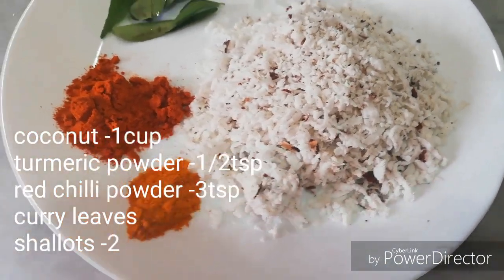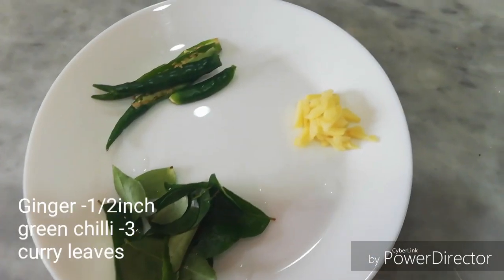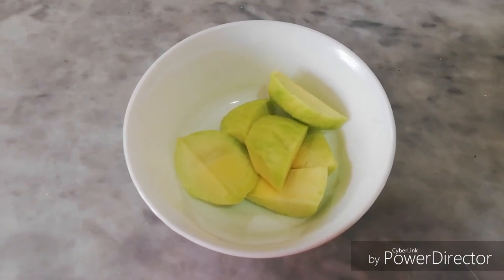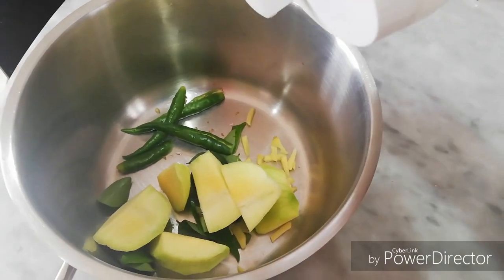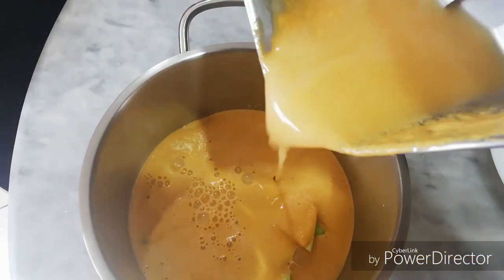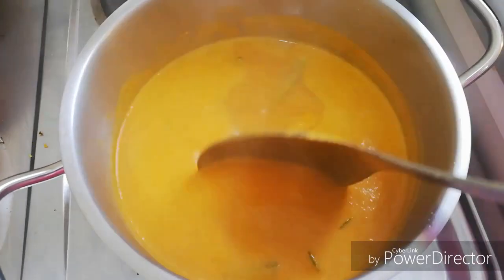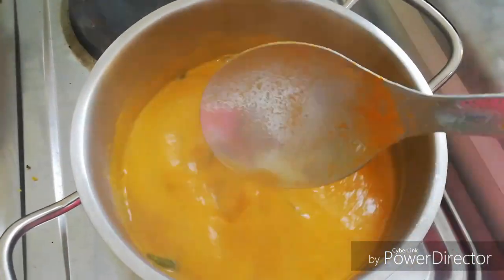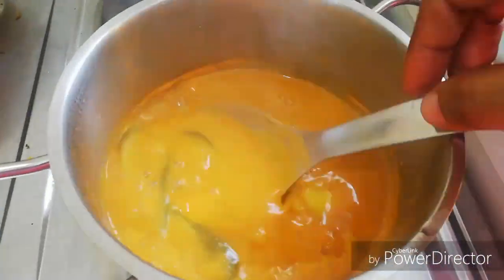10 മിനിറ്റിൽ ഉണ്ടാക്കാവുന്ന മീൻ ഇല്ലാത്ത മീൻ കറി | മാങ്ങ കറി | Recipe#204